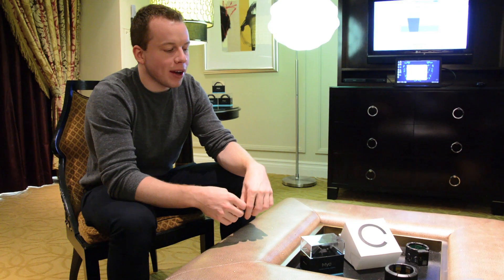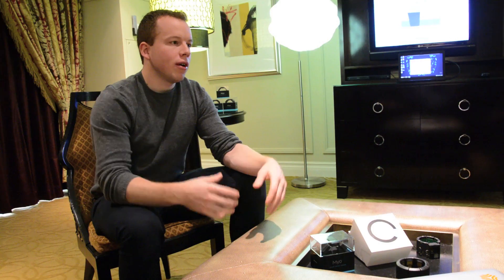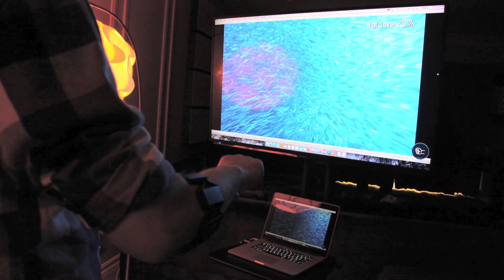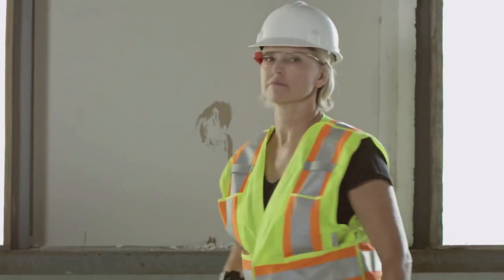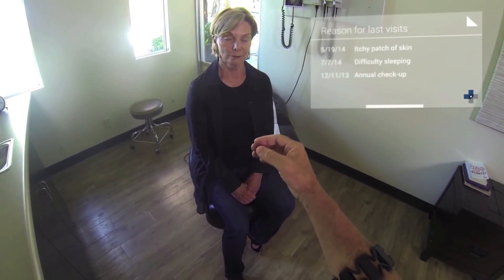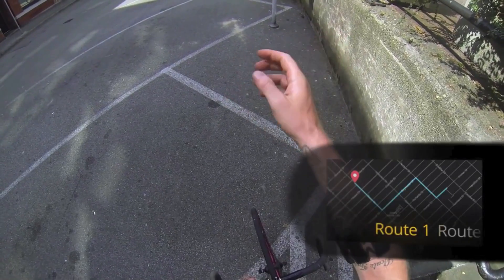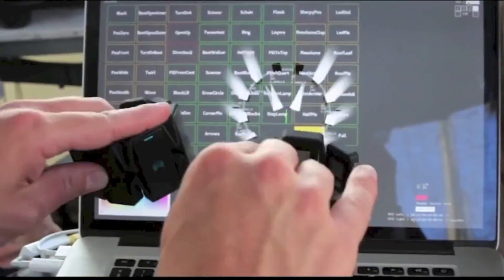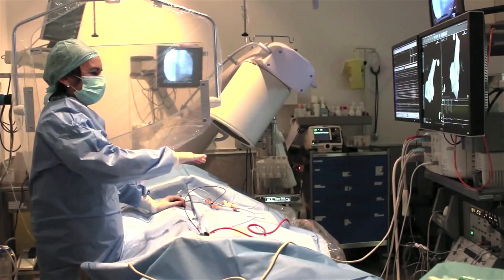Thalmic Labs CEO Stephen Lake introduces the Myo | Engadget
Myo consists of eight muscle-sensing modules that lets the device detect your hand gestures.